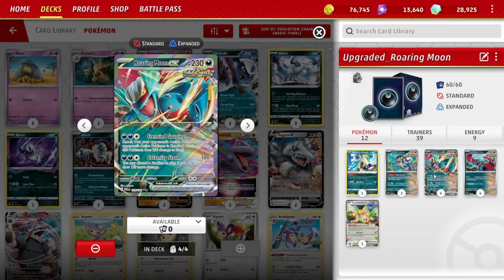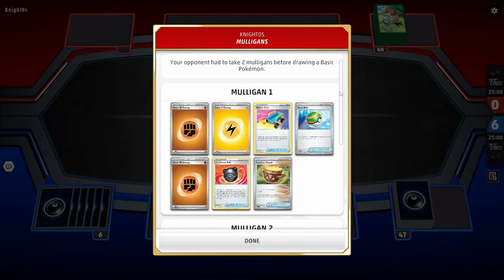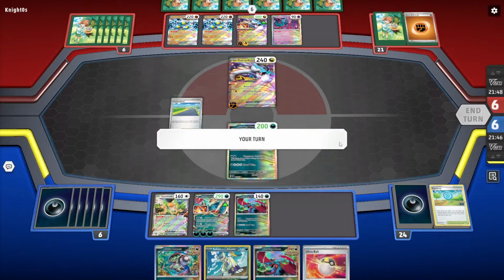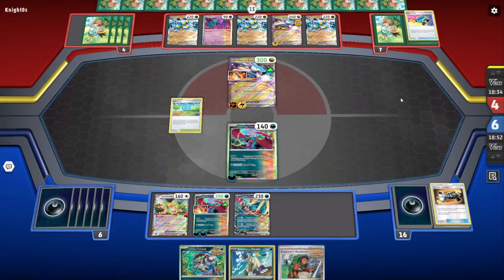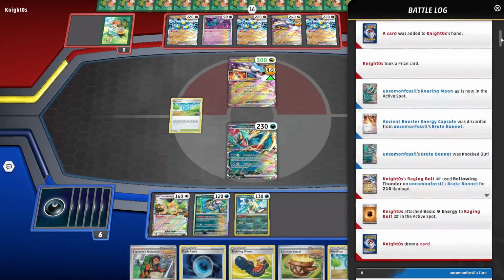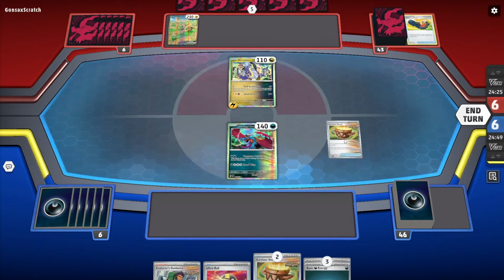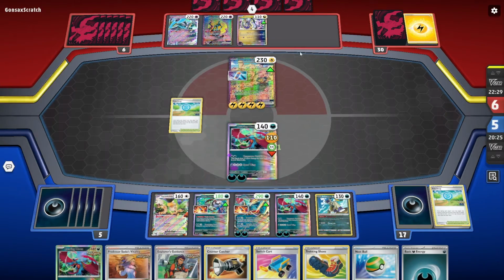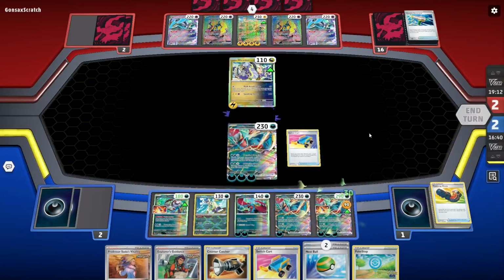Budget Friendly Upgrade For The Roaring Moon Starter Deck!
Budget friendly upgrade to the Roaring Moon starter deck.

Deck List:
Pokémon: 5
1 Radiant Hisuian Sneasler LOR 123
2 Brute Bonnet PAR 123
4 Roaring Moon ex PAR 124
4 Roaring Moon TEF 109
1 Squawkabilly ex PAL 169

Trainer: 12
2 Ultra Ball SVI 196
2 Switch Cart ASR 154
4 Dark Patch ASR 139
1 Awakening Drum TEF 141
4 Earthen Vessel PAR 163
4 Explorer's Guidance TEF 147
4 Trekking Shoes ASR 156
4 PokéStop PGO 68
4 Professor Sada's Vitality PAR 170
2 Counter Catcher CIN 91
4 Nest Ball SVI 181
4 Ancient Booster Energy Capsule PAR 159

Energy: 1
9 Basic {D} Energy SVE 7